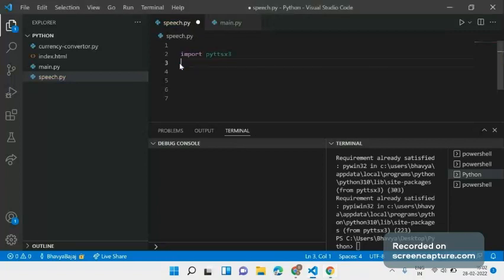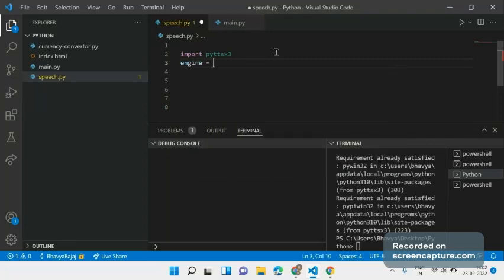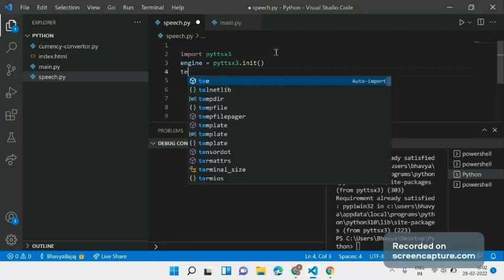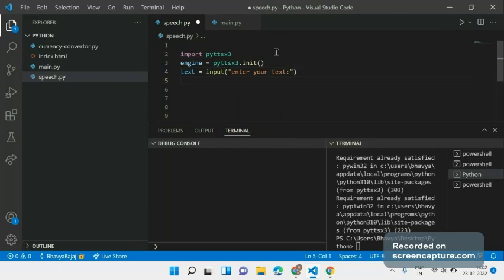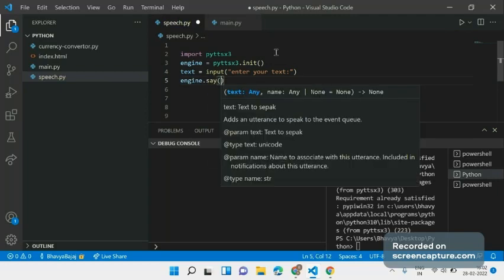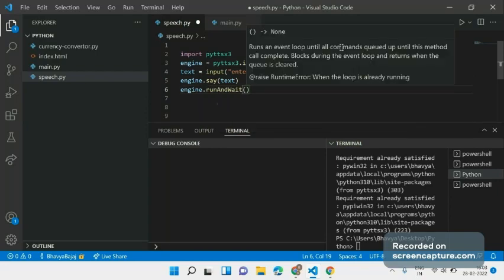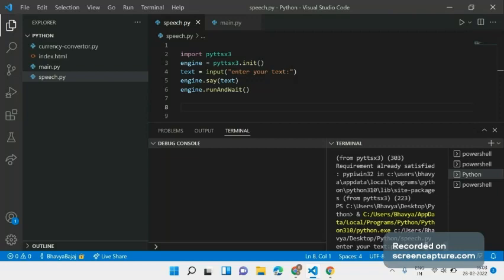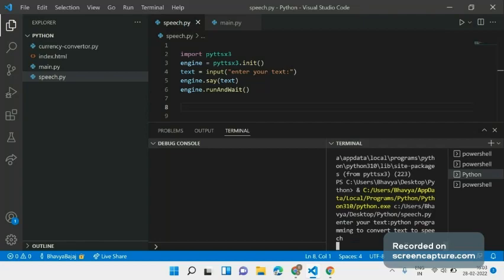TEXT TO SPEECH IN PYTHON | Convert Text to Speech in Python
Hi guys in this video you will learn how to convert text to speech using python
Source Code -

import pyttsx3
engine = pyttsx3.init()
text = input("enter your text:")
engine.say(text)
engine.runAndWait()

Python basics
python programming
text to speech using python

Our channel is about programming. We cover lots of coding languages like python, HTML, Js, Java, and React

text to speech in python
python text to speech pyttsx3
pyttsx3 tutorial
Convert Text to Speech in Python
python tutorials